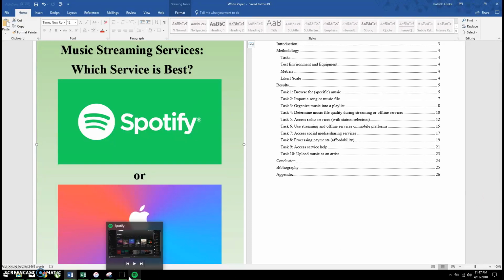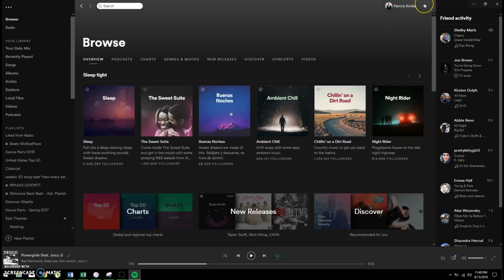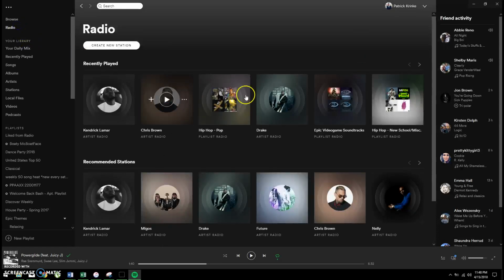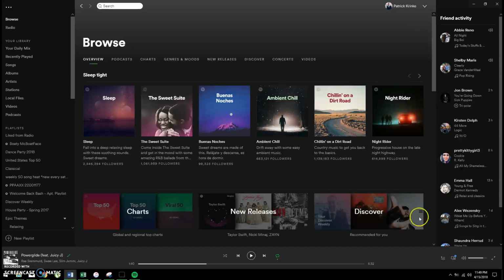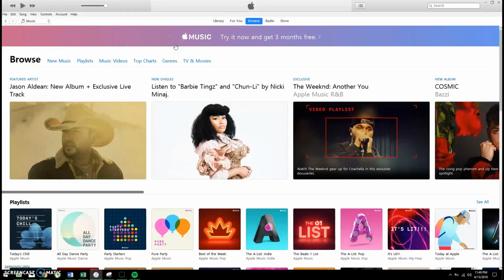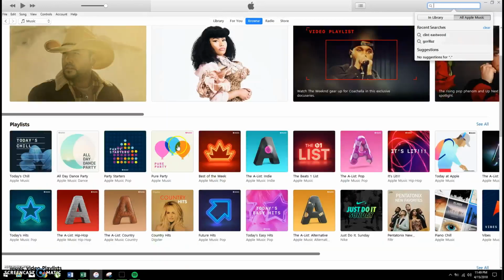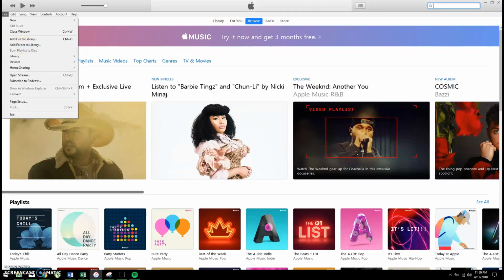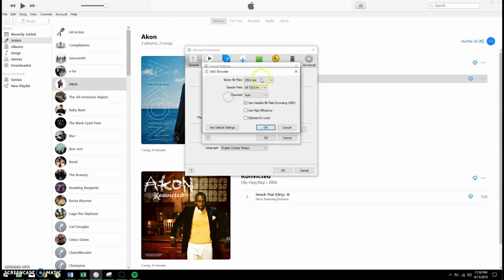Usability Testing: Spotify v. Apple Music/iTunes